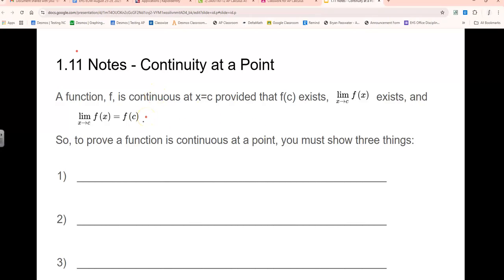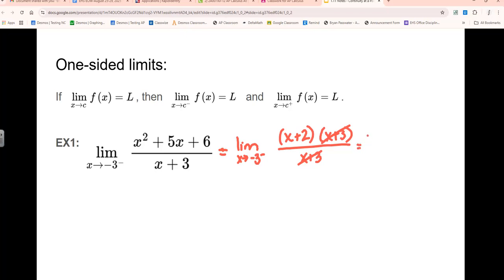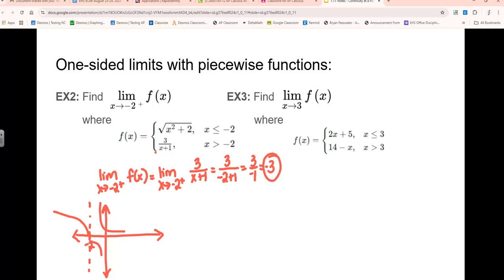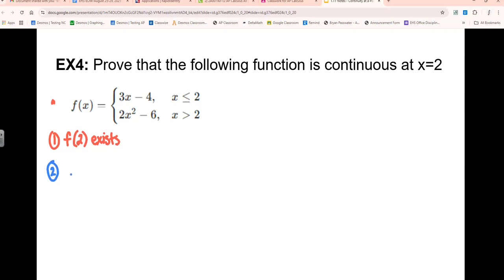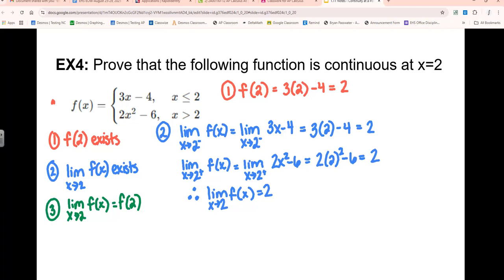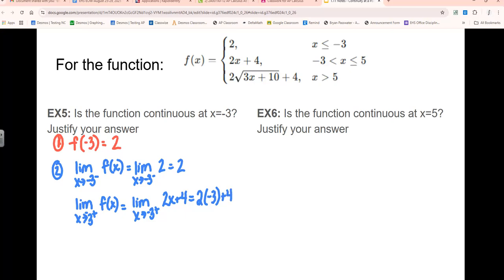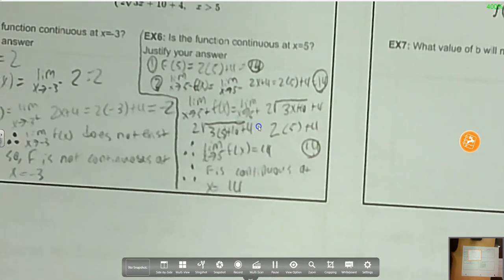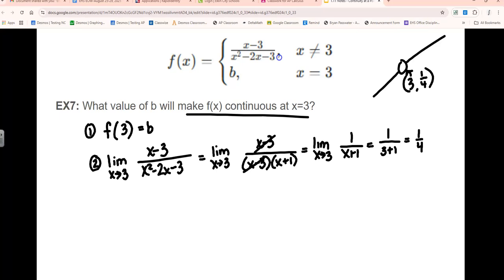AP Calc: Notes 8/29